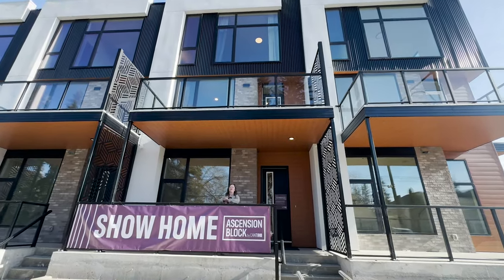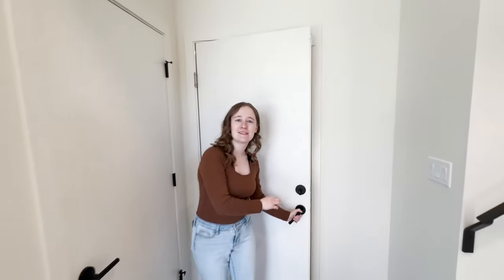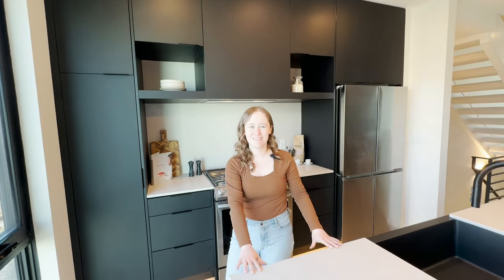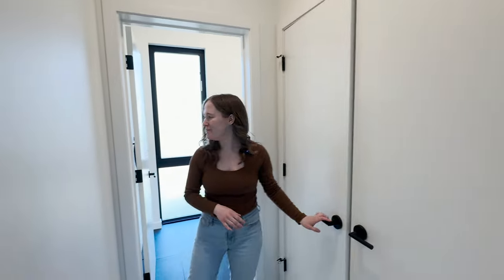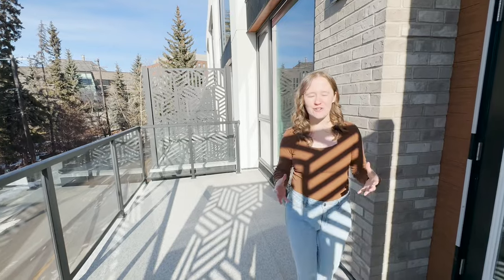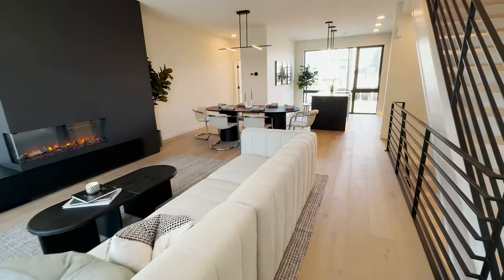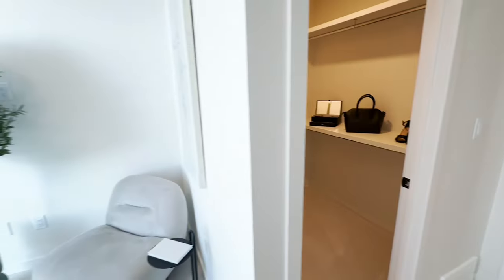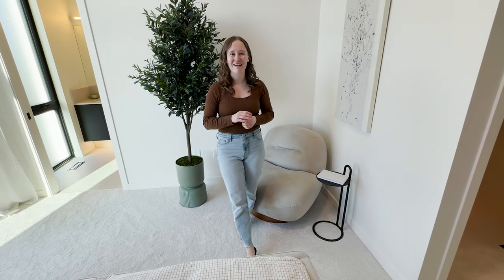$750,000 Modern Home in Central Edmonton, Alberta, Canada| Canada House Tours| Life in Canada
Featuring new home in central Edmonton, Alberta, Canada. This home is a new construction with all the upgrades inside this luxurious home in Edmonton, Alberta Canada. Features floor to ceiling windows, luxurious kitchen, spacious living room, spacious bedrooms, a luxurious ensuite in master bedroom with walk-in closet. Plus, this house has two outdoor sitting space.

This modern townhome is in a close proximity to downtown and is in a walking distance to Edmonton's most popular cafes and restaurants.

340k duplex in Canada
 • Canadian Houses| ...